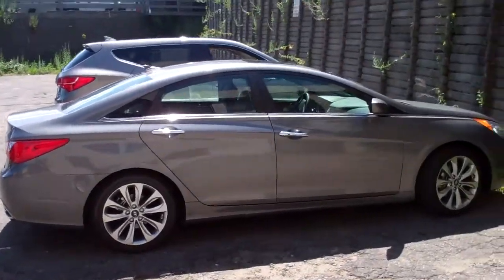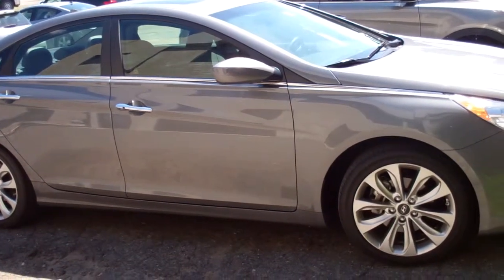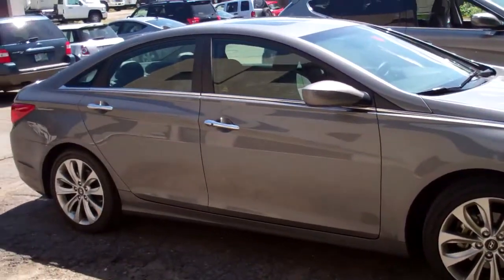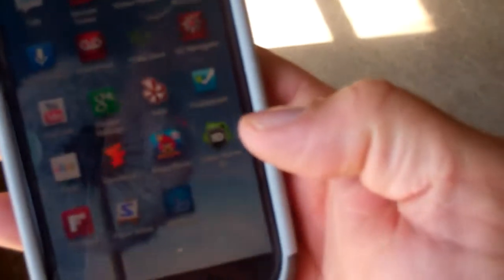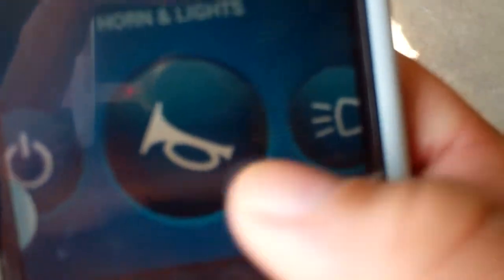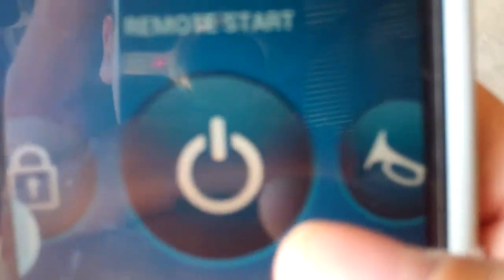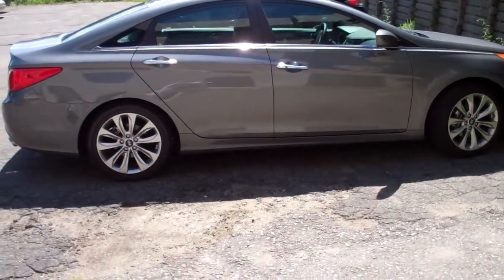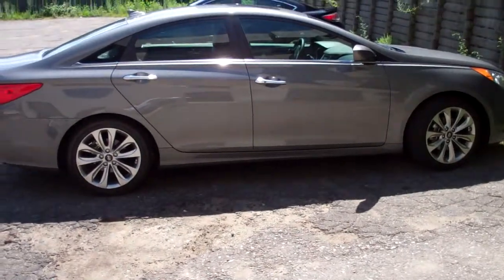Copy of Hyundai Bluelink What is it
Mirak Hyundai, a Boston Area Hyundai Dealer on Mass Ave in Arlington MA give you a quick rundown of Hyundai Bluelink and the neat features,like SOS emergency response, Turn by Turn Navigation, The BlueLink App for Mobile phones, Remote Car Starter Feature! Diagnostic and scan. Activate the Horn and Lights, Car Finder etc. call us a Mirak Hyundai or contact us and we will gladly answer any questions you have or set up a demonstration thank You
JK